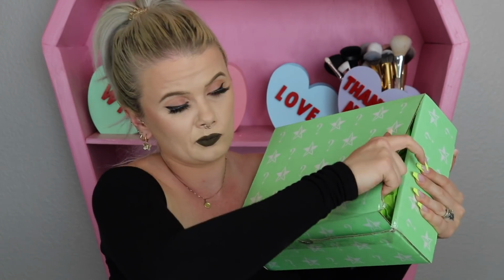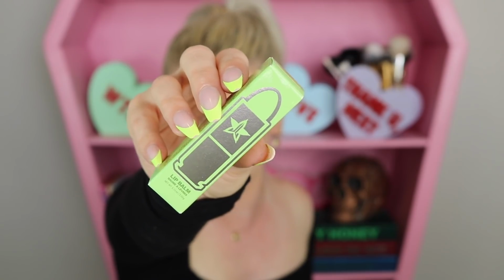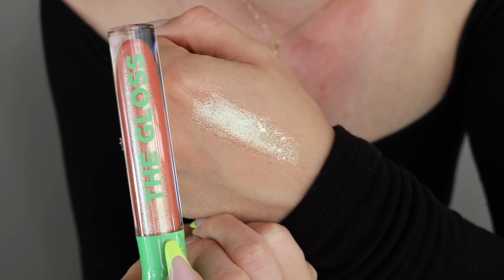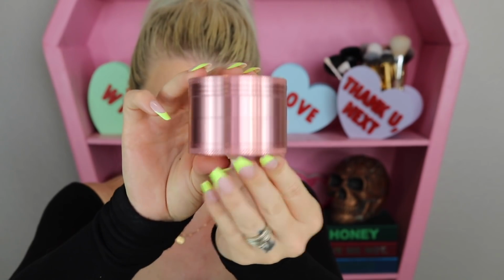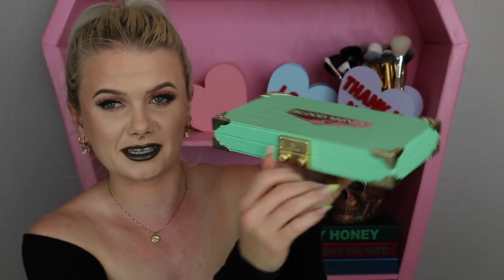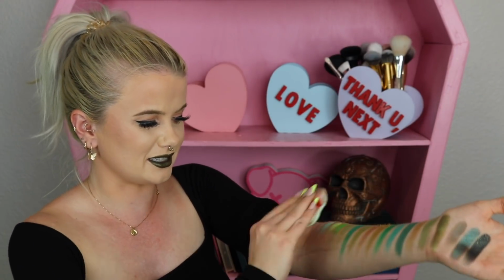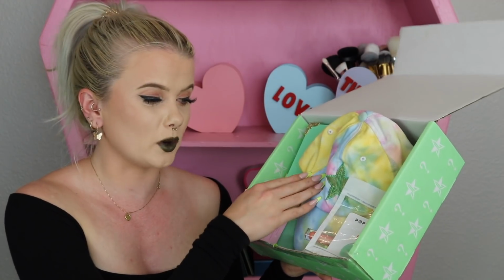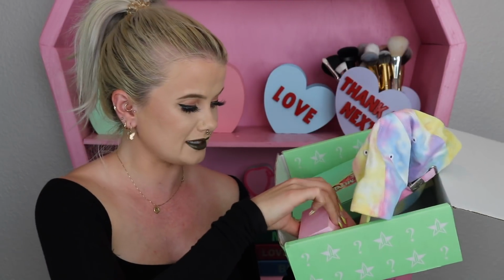JEFFREE STAR COSMETICS SPRING PREMIUM 420 MYSTERY BOX UNBOXING 2021 | Vanessa Lopez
(WATCH IN HD) Hey guys! Todays video is a very late unboxing of the new jeffree star cosmetics Spring mystery boxes I got the mini, premium and deluxe boxes. So I unbox all of them to see what is inside for this year and see if they are worth it! Hopefully you enjoy!

Products mentioned:
Jeffree star Cosmetics 420 Premium Spring Mystery Box